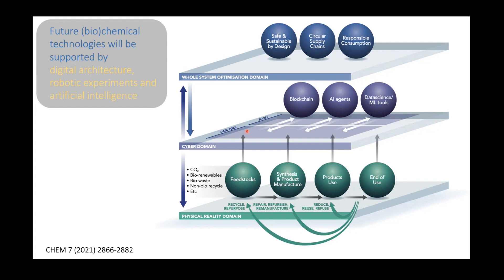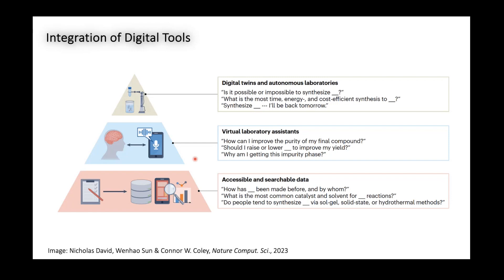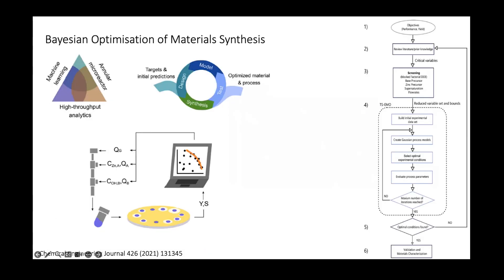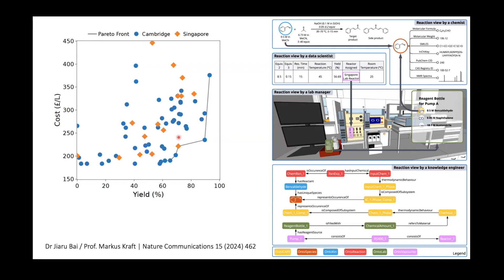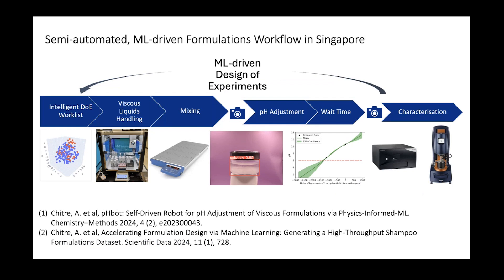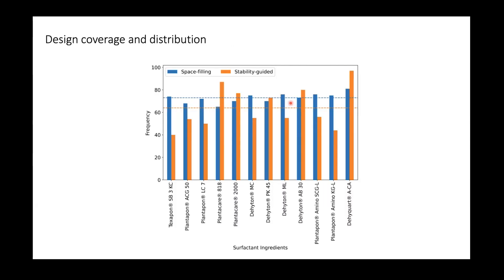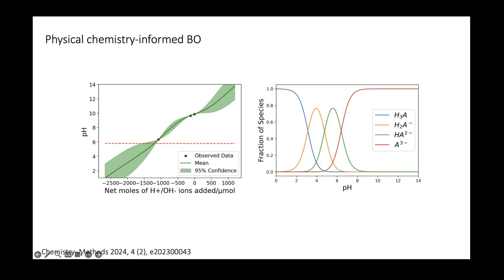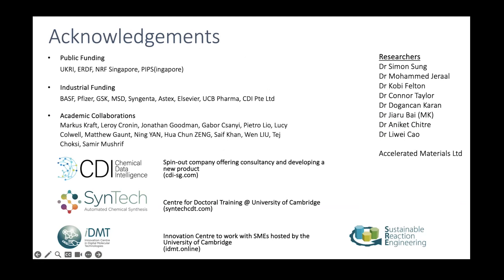bp-ICAM Webinar: Digital R&D Tools in the Applications for Materials and Liquid Formulations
Digital R&D Tools in the Applications for Materials and Liquid Formulations Development

In this talk, Professor Lapkin introduced an emerging framework for digital R&D tools, which is based on dynamic knowledge graphs and ontologies, and allows for easy integration of multiple workflows based on AI agents placed within the knowledge graph. This overall architecture is intended to support all R&D workflows in a fully digital lab. He then focused on several specific case studies that use elements of this framework for development of materials and formulation. The recently developed AMLearn platform, which connects multiple vendor devices in an ML-driven active learning development cycle, was described. This platform is now powering the flow materials synthesis technology. Alexei also discussed several challenges in developing formulations that are well suited for ML methods, presenting the recently developed HT workflow for liquid formulations and new algorithms that were developed in support of this workflow.

About Professor Alexei Lapkin

Alexei Lapkin is a distinguished academic in the field of chemical engineering, known for his work in sustainable reaction engineering. He earned his MChem from Novosibirsk State University and his PhD from the University of Bath. Lapkin held academic positions at the University of Bath and the University of Warwick before becoming a Professor of Sustainable Reaction Engineering at the University of Cambridge in 2013. His research focuses on developing sustainable chemical processes and technologies.